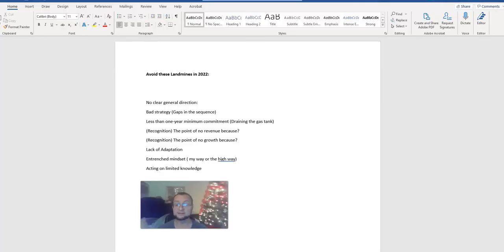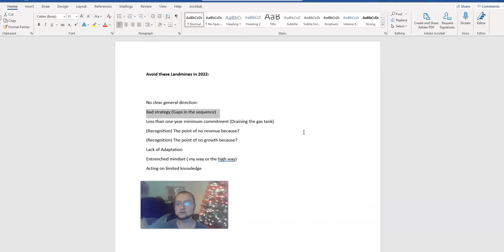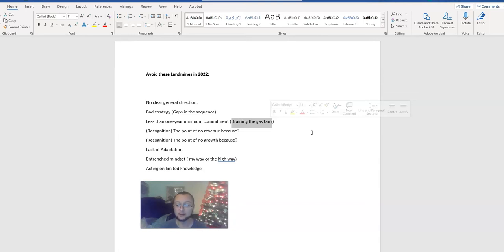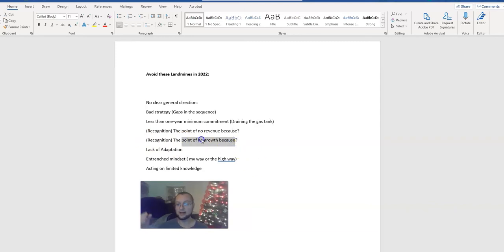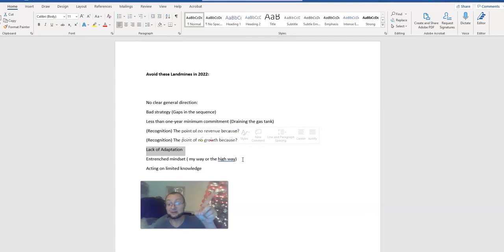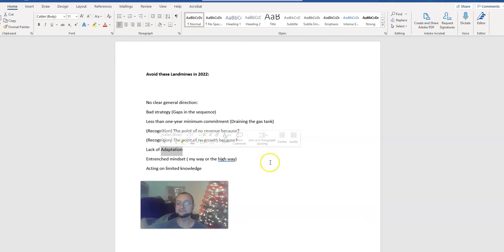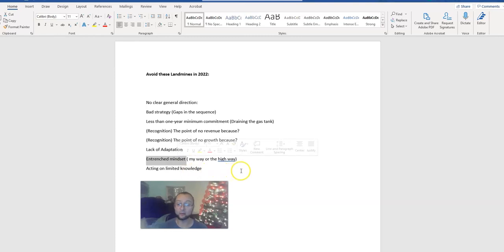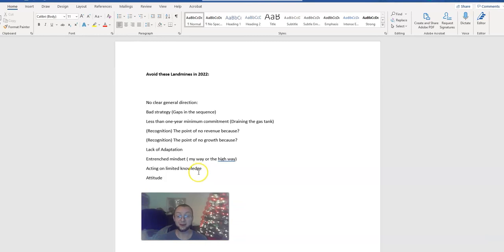Make It Happen In 2022: And Watch out for Landmines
Note: trailer options and pricing may not be current